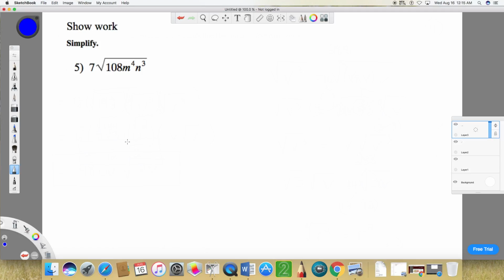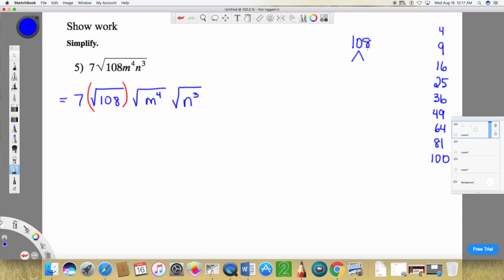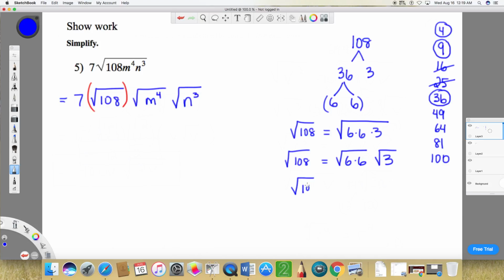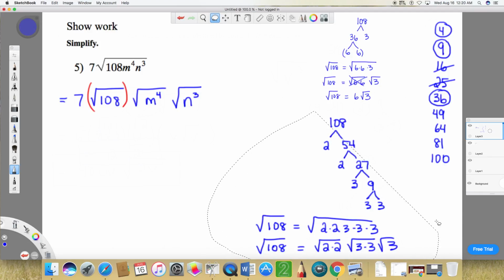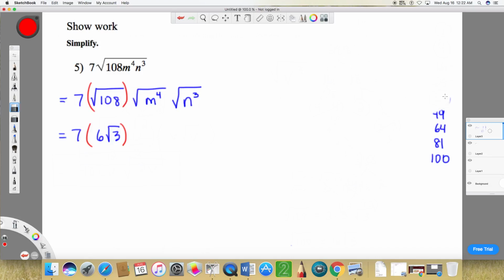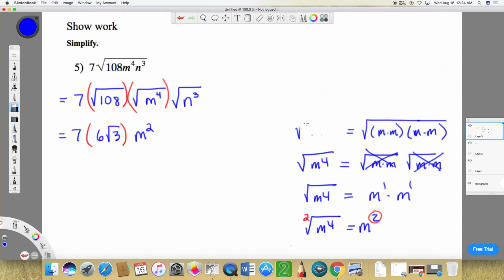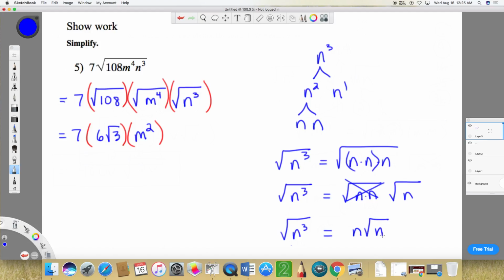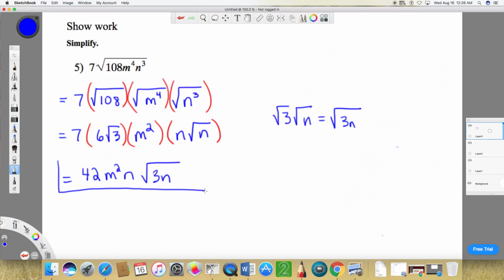Skill 6 Quiz1 Prep problem 5 solution